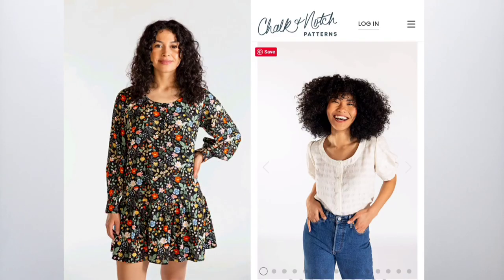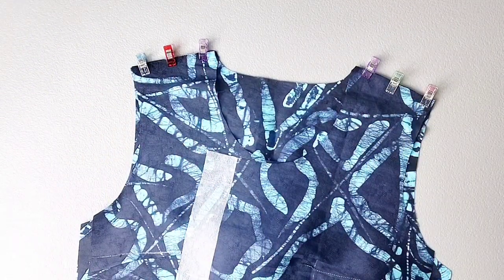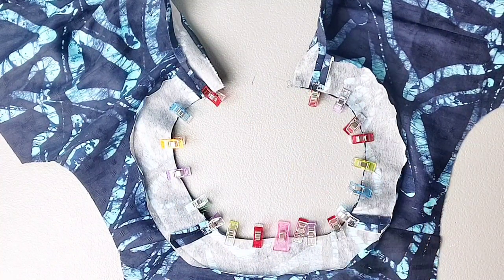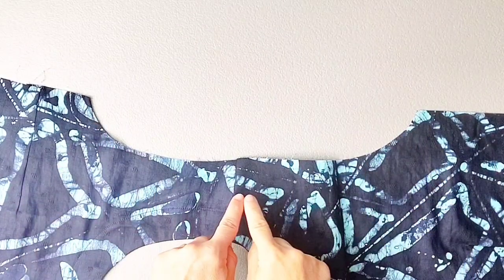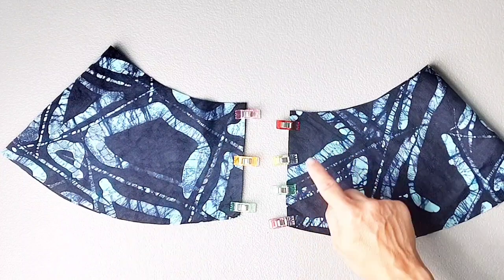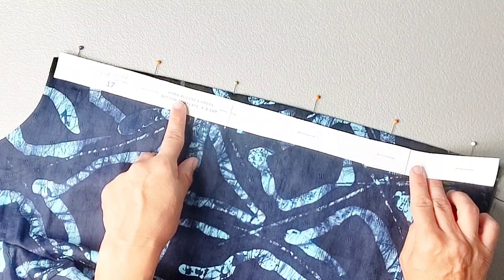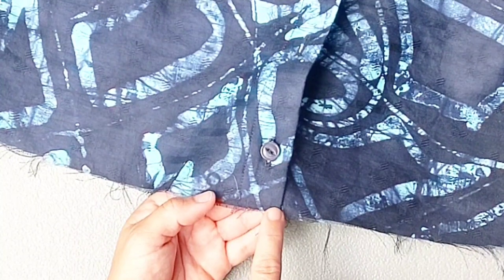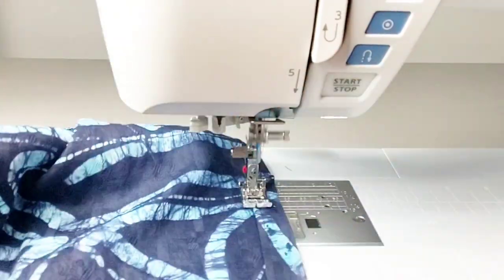Wren Dress Sew Along // Chalk and Notch Pattern sewingtutorial with Urbanstax African Batik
Watch as I make a beautiful dress using gorgeous African print batik by Urbanstax.  The pattern I am using is the Wren Blouse and Dress by Chalk and Notch.   In this video, I have combined the short sleeve version (View A) witht the ruffle skirt version (View B).

I'll show you the full process of how I've sewn this dress -- from the arm and neck facings, the button plackets, and the skirt gathers.

Musician: LiQWYD